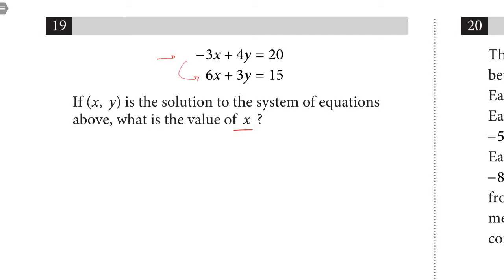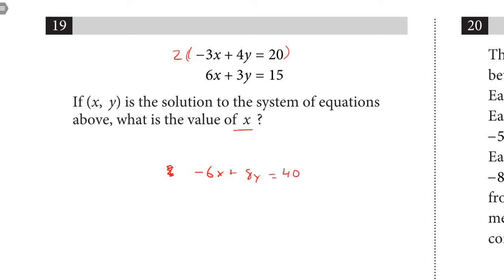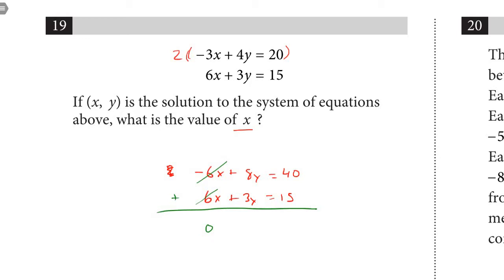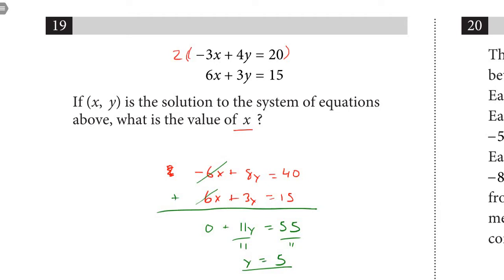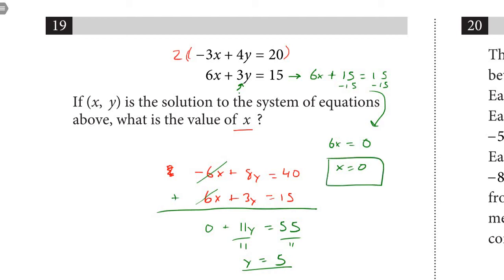SAT Practice Test #4 Math No Calculator #19